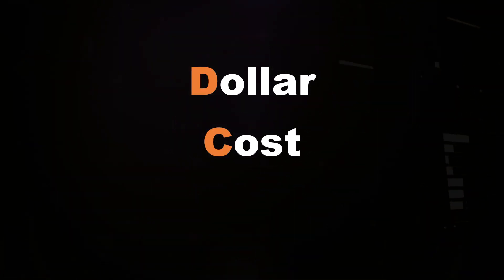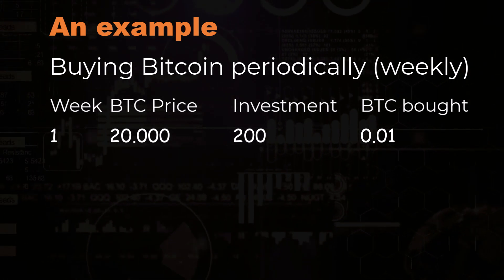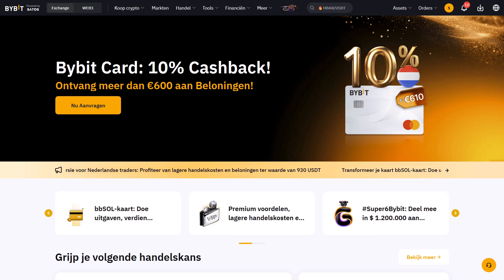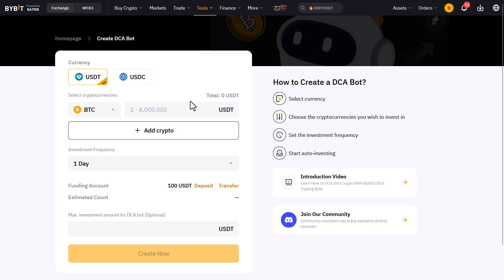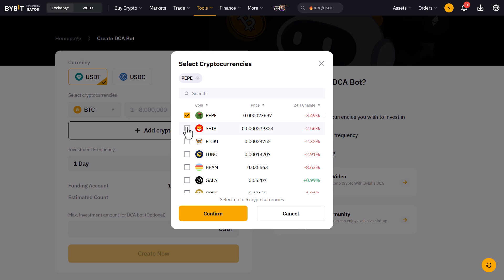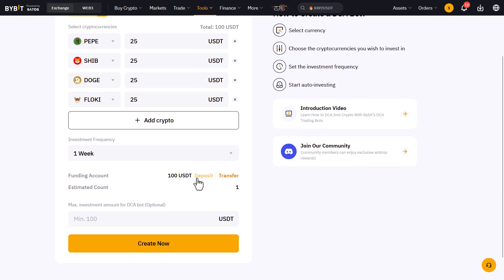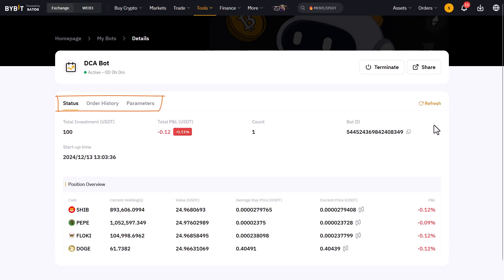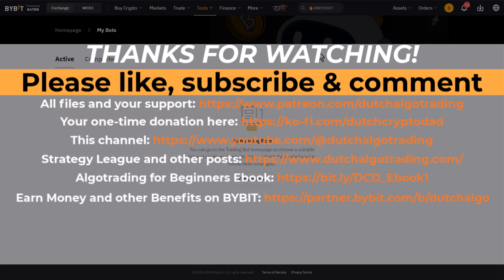Beginner's Guide to DCA Investing on Bybit - Set Up a Bybit DCA Bot Today!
DCA (Dollar Cost Averaging) is one of the easiest and most beginner-friendly investment strategies. In this video, I’ll guide you through setting up a Bybit DCA bot:

    Learn how DCA helps you invest consistently and avoid market timing stress.
    See a detailed example of Bitcoin investments and cost calculations.
    Discover how to configure a DCA bot to automatically buy your chosen cryptocurrencies.
    Explore advanced settings to customize your investment strategy.